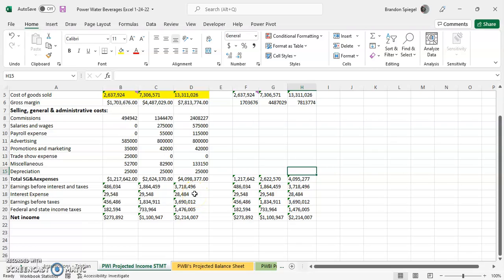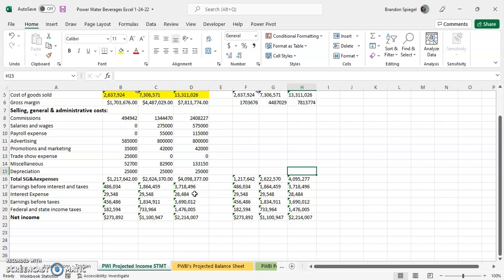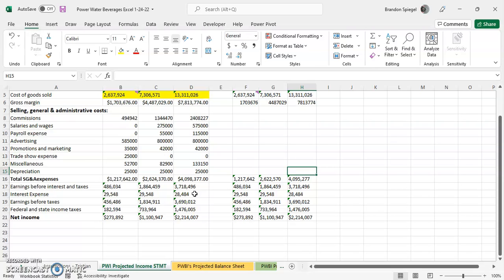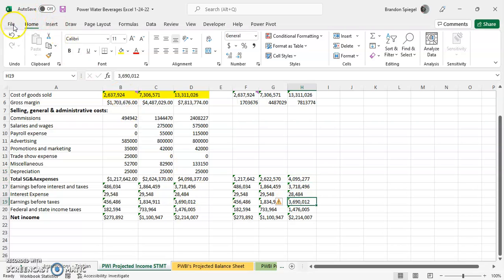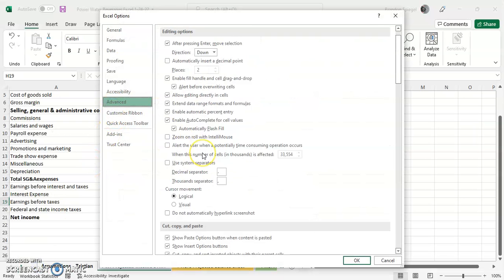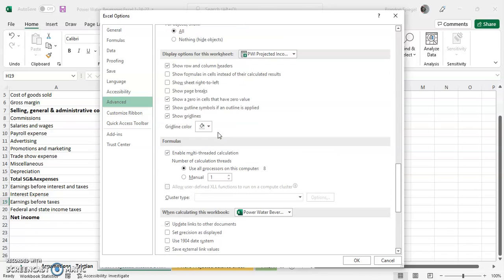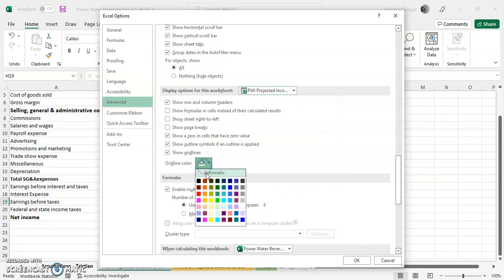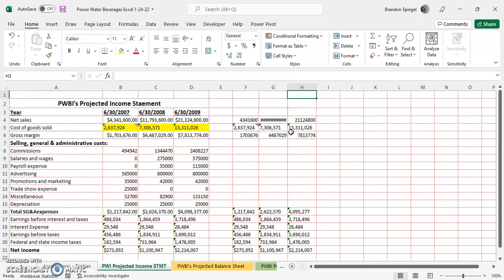Spread Sheet Practical Jokes. Change Grid Line Color To Red And Cursor Moves Up After Pressing Enter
Whats going on Youtube? In this tutorial, I show you how you can change the grid line color and cursor movement after you press enter in Microsoft Excel. Doing this can cause some good laughs if done correctly.